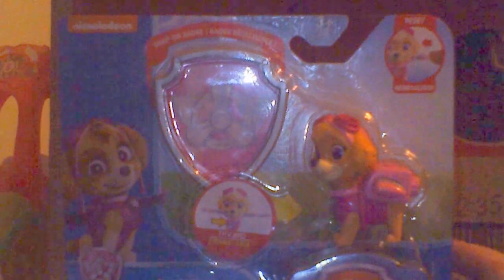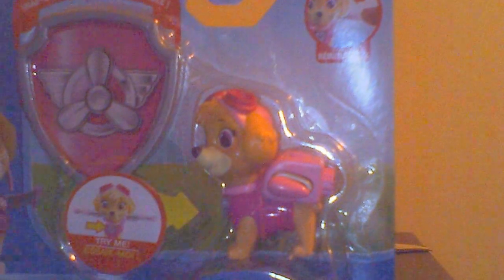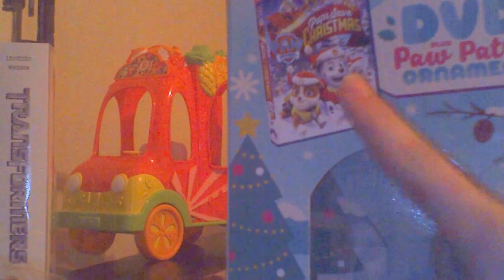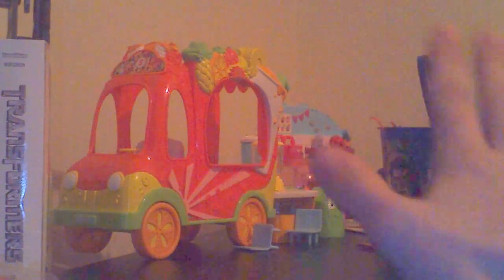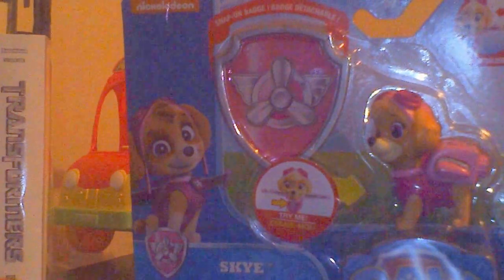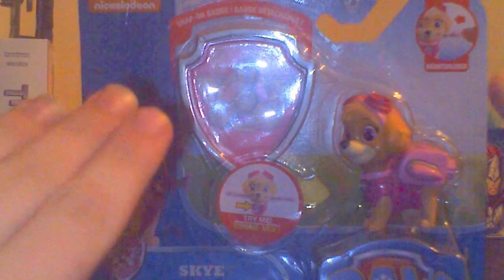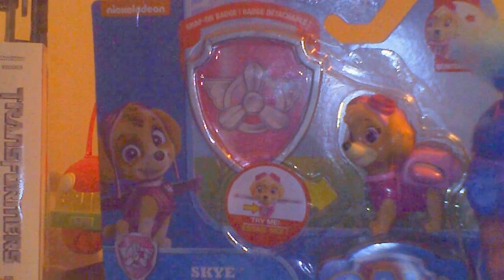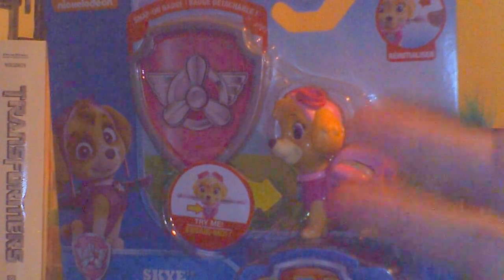WHAT IN THIS MYSTERY BOX SEASON 1 EPISODE 1 (LOOK) CANCELLED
ON THIS EPISODE OF REVIEW GAMER WE ARE GOING TO TAKE A LOOK AT THE NEW 2017 SHOW ON REVIEW GAMER

THIS SHOW HAS BEAN CANCELLED

WE WERE REBUILDING THE CHANNEL SO THERE A NEW LOOK FOR THE NEW YEAR